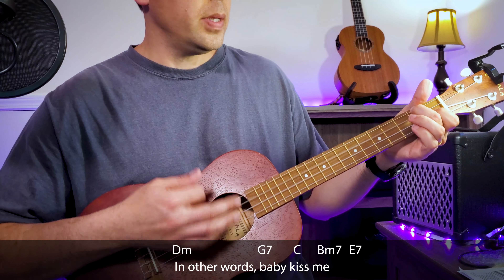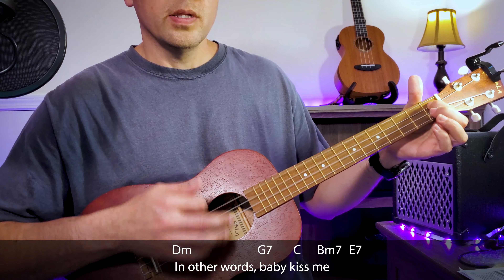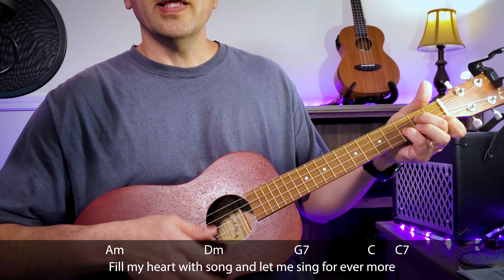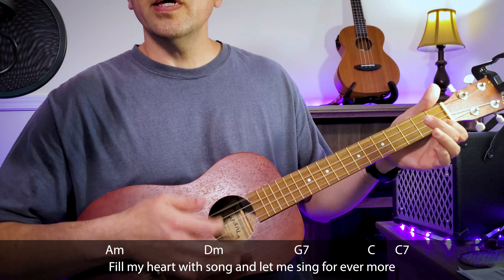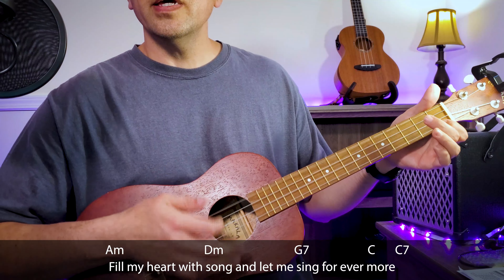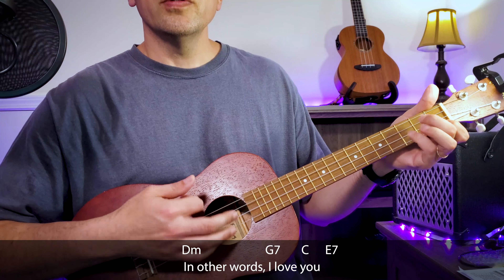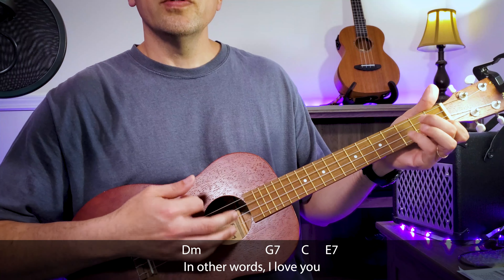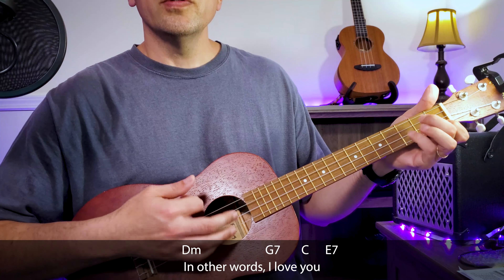Fly Me To The Moon ukulele play along accompanied with baritone uke lyrics chords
This is an ukulele play along for "Fly Me To The Moon" with a baritone uke accompaniment.  Grab your uke and play along! The chords and lyrics are shown on screen.

Community:
To join the mailing list to receive updates, send an email to:

If you're looking to grow your YouTube channel, then TubeBuddy can help.  It's a plug-in app into your YouTube browser that provides tons of tools to help you analyze and help your channel grow.